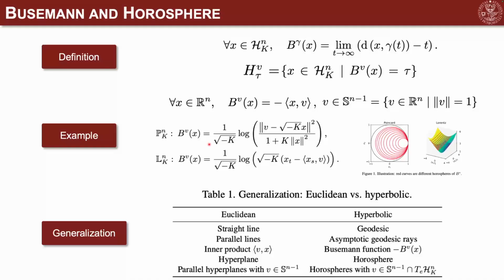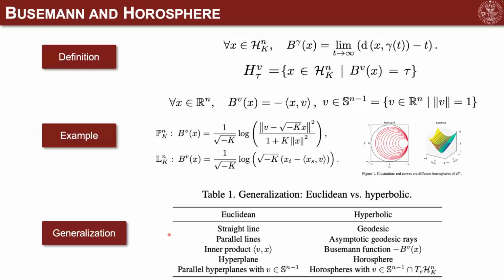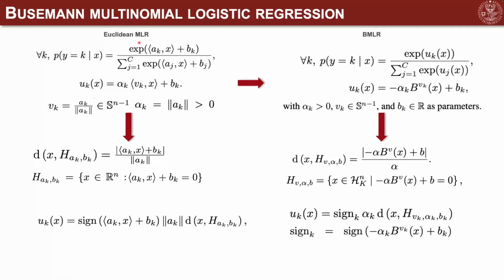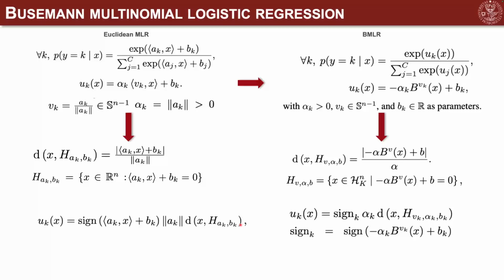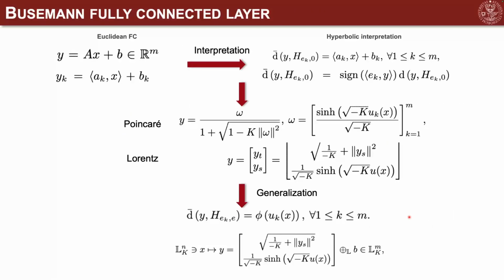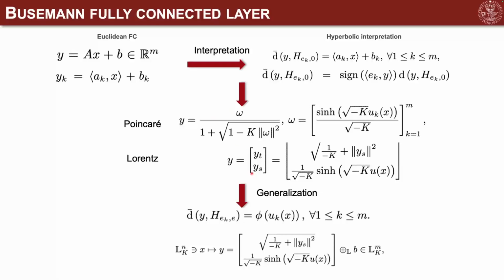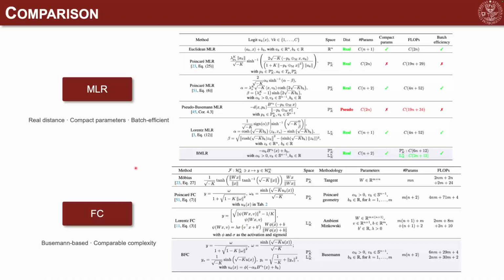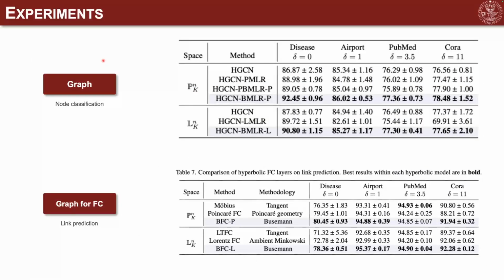[CVPR26] Hyperbolic Busemann Neural Networks